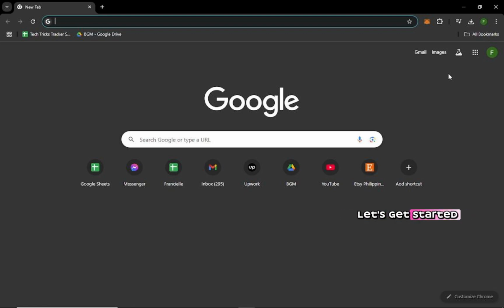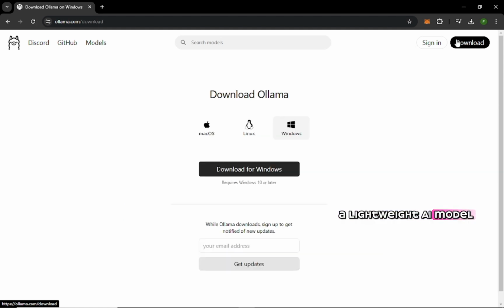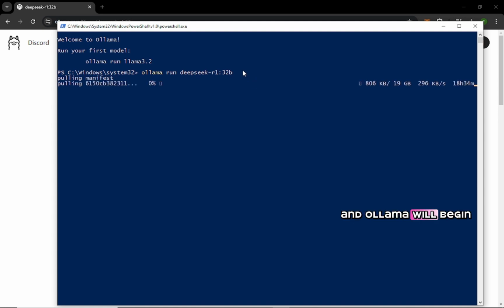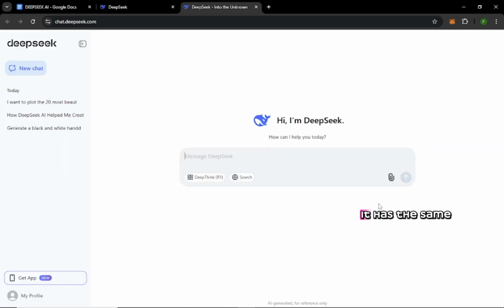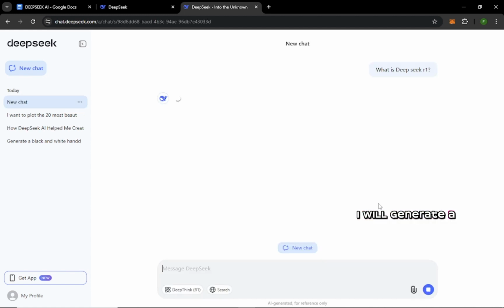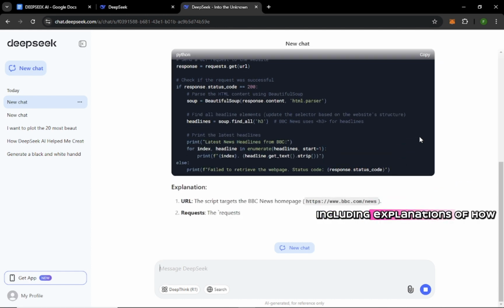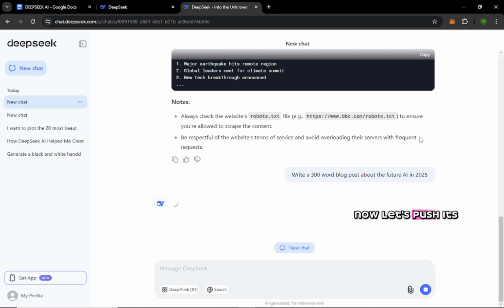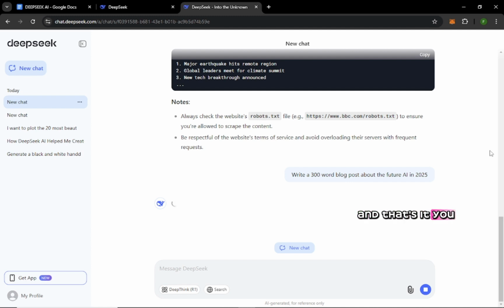How To Install DeepSeek R1 Locally In Under 5 minutes (Step by Step Guide)